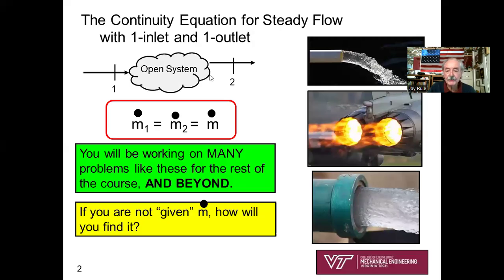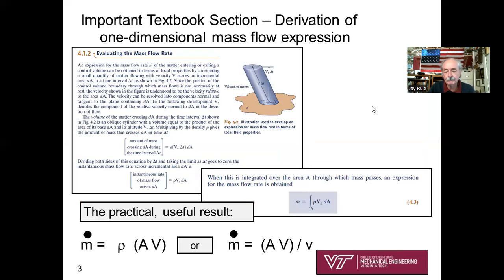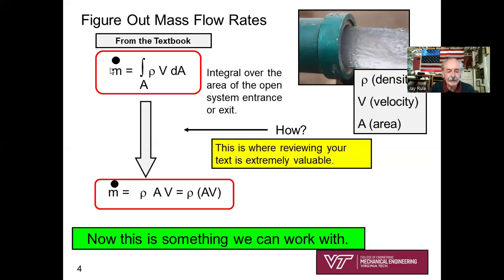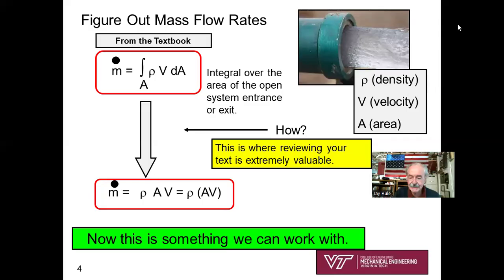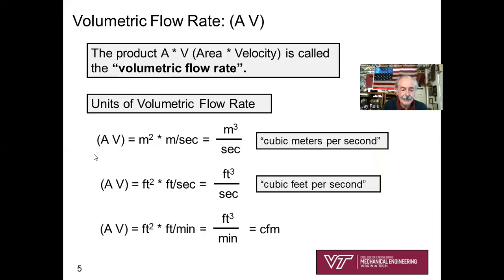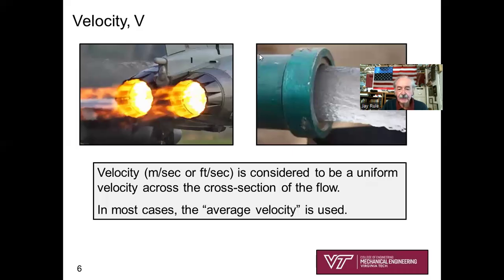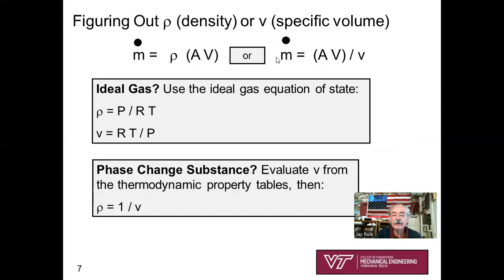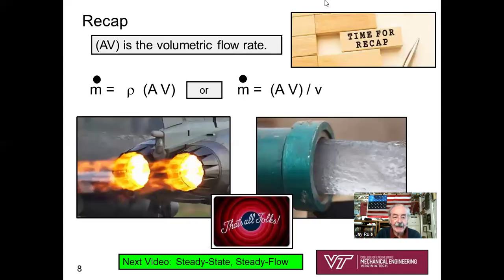Chapter04Part02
Mass Flow Rate Determination